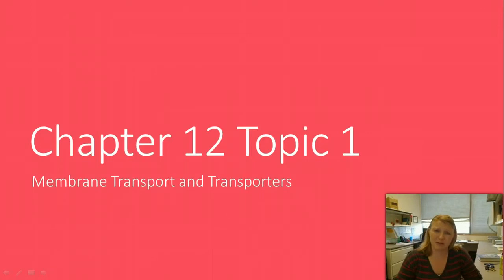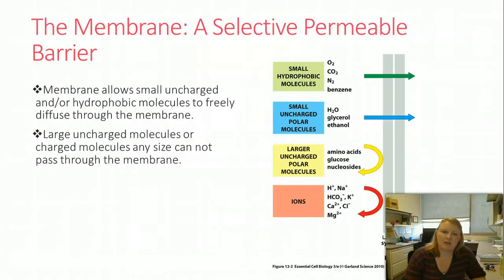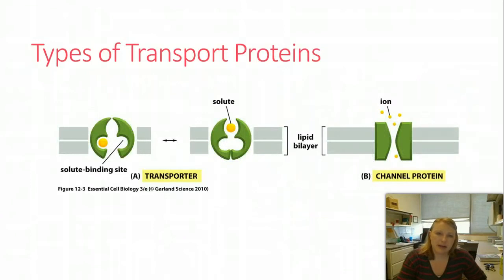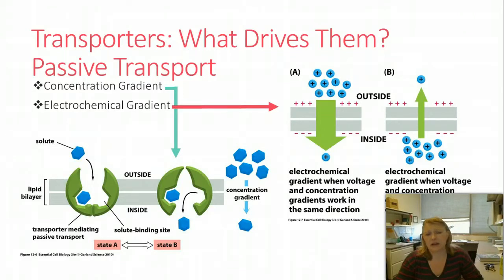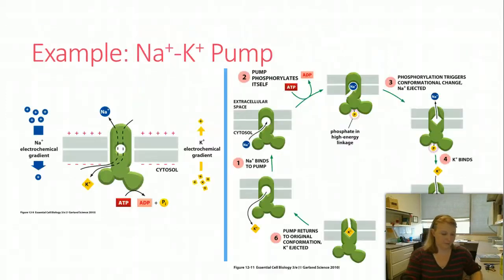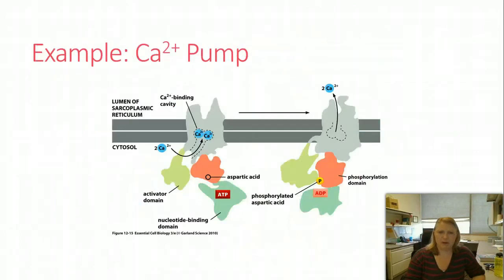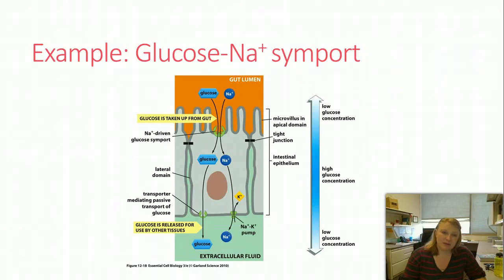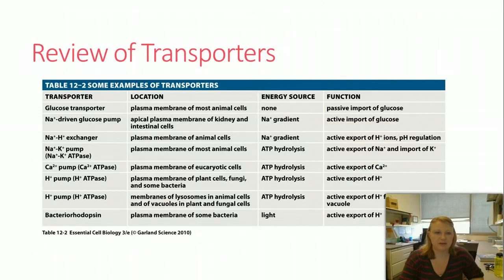B204:Chapter 12 Part 1 FA16